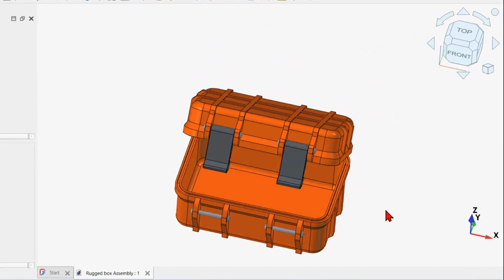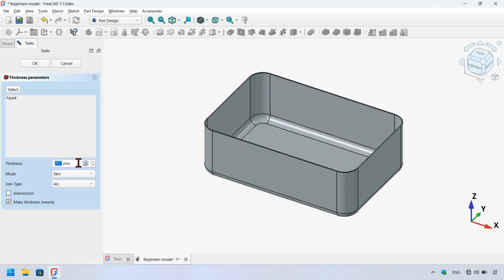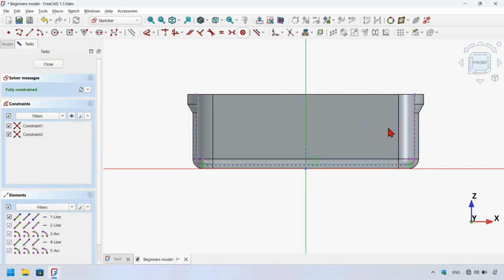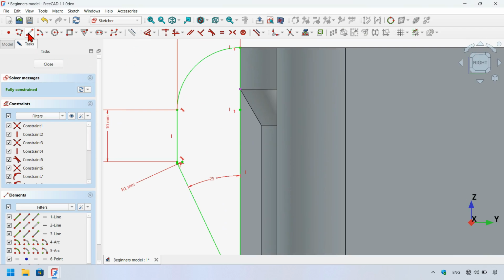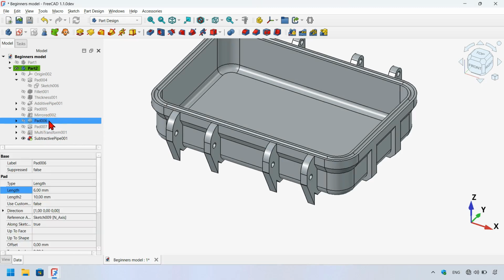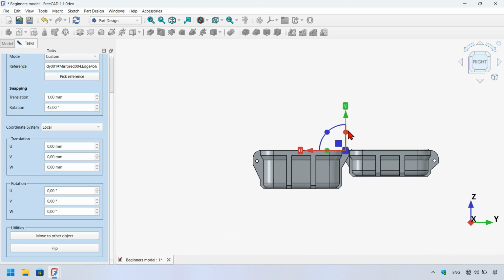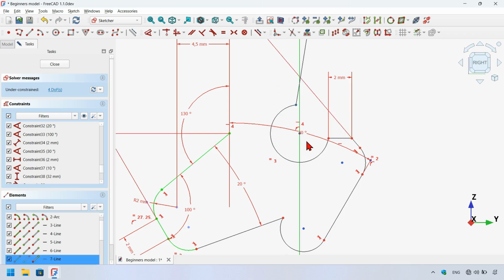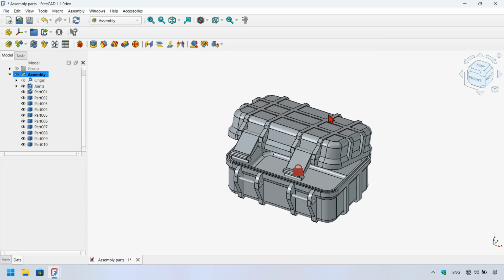FreeCAD 1.1Dev: complete 3D modeling + Assembly step by step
FreeCAD is getting really really good!
Check this video about drawing a rugged box 3D model using PartDesign and the built in assembly workbench in the developer version of FreeCAD (weekly builds), step by step from scratch.

Ebooks:
200 3D Drawing exercises for FreeCAD 1.0+ (3D drawing 187-1890):